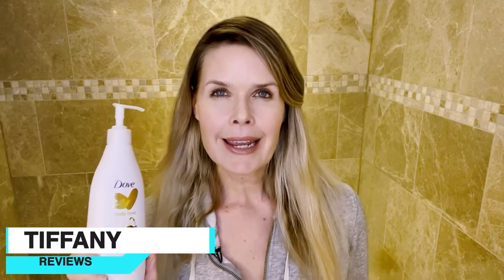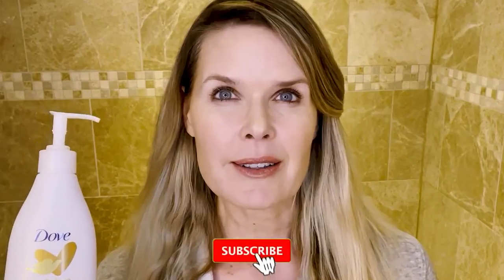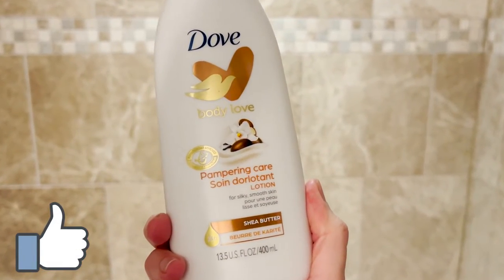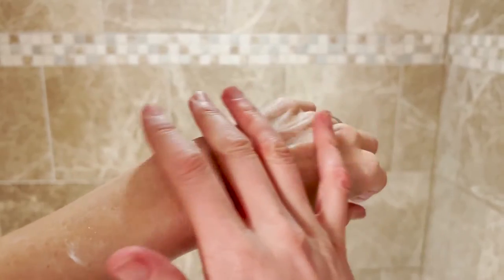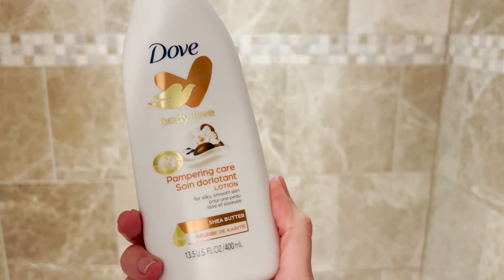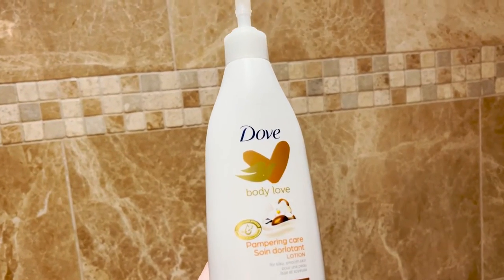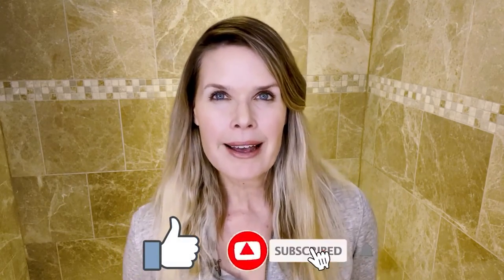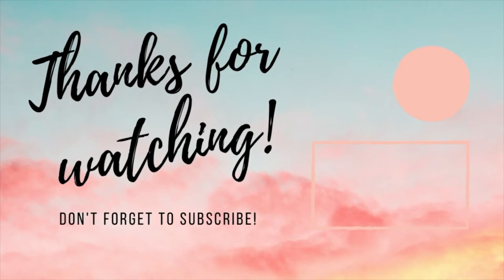Love at first use! Dove Body Love Pampering Lotion REVIEW